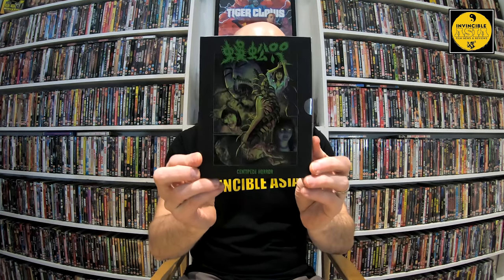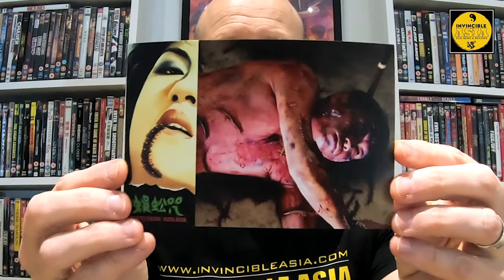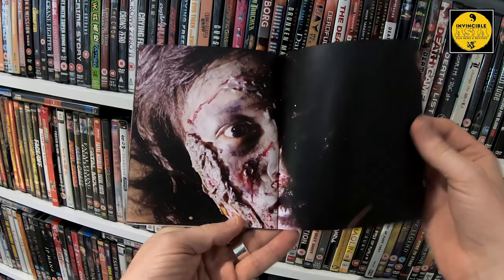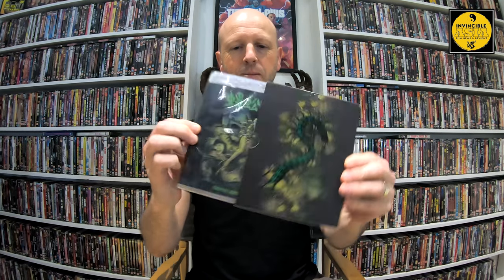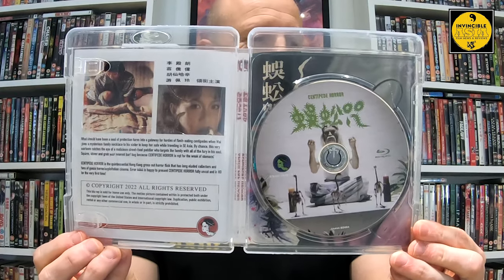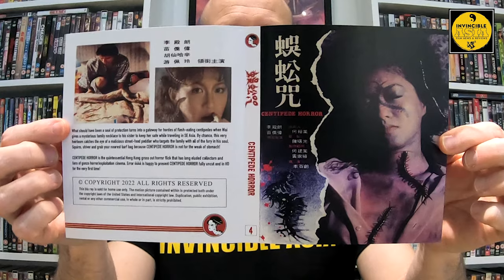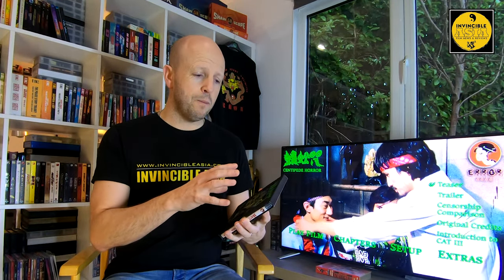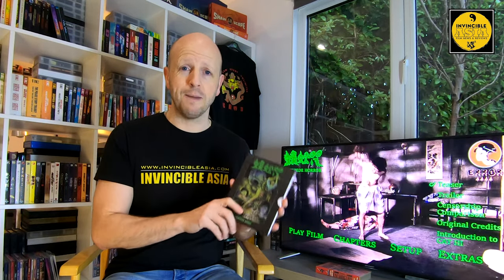CENTIPEDE HORROR 蜈蚣咒 - Error4444 Blu-ray Unboxing & Review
I take a very excited look at the new Blu-ray release of Hong Kong horror classic, Centipede Horror, from indie label Error4444. Starring Michael Miu from the Lucky Stars series, this new release also comes with a fantastic bundle of goodies!